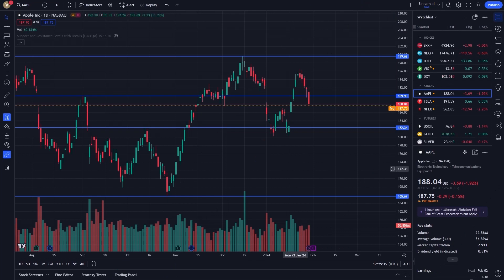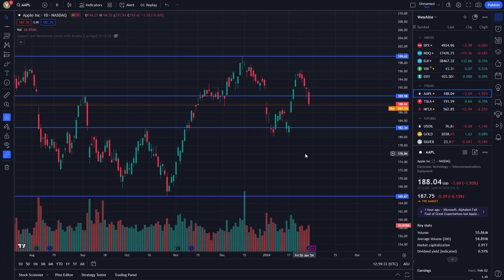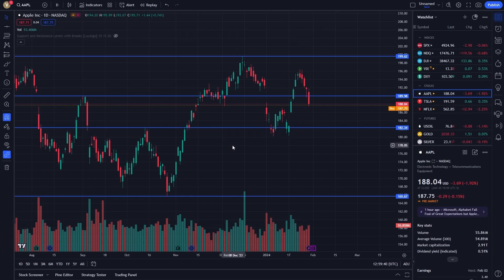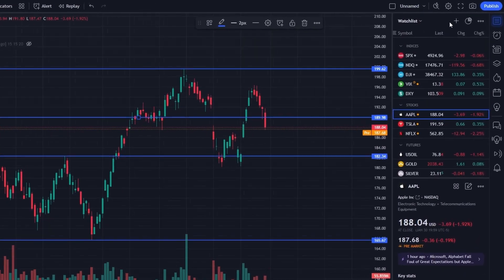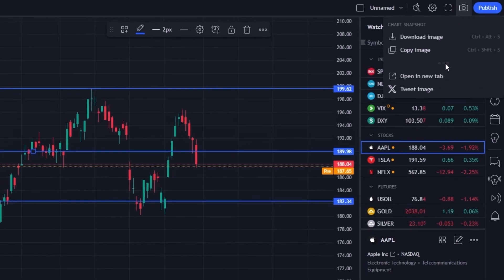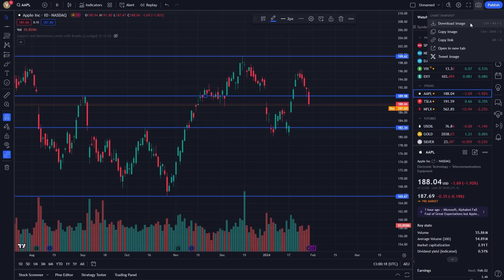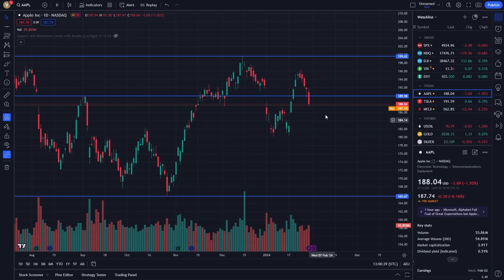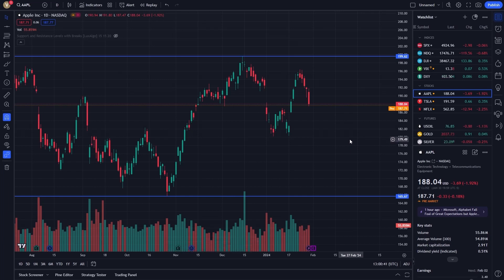How to use the Chart Snapshot feature in TradingView?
Unlock the Power of Chart Snapshot in TradingView

➕Introduction to Chart Snapshot: Jump right into this quick guide on TradingView's 'Chart Snapshot' feature. Essential for traders and analysts alike, this tool streamlines how you capture and share market analyses.
➕Setting Up Your Chart.
➕Sharing Made Simple: Discover how to effortlessly share your insights.
➕Benefits: Ideal for comparing different analyses or setups over time.

Enhance your trading workflow with the simplicity and efficiency of TradingView's chart snapshot feature.